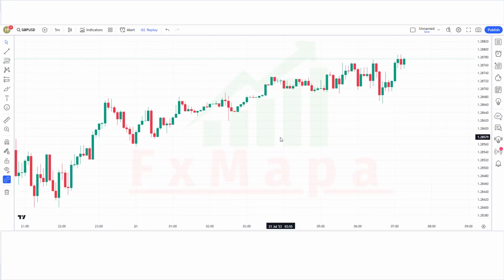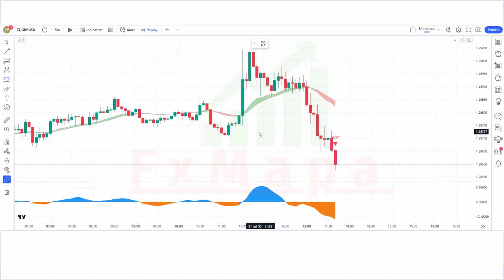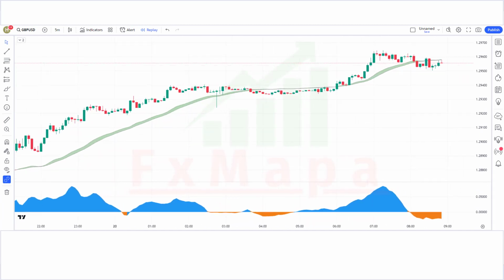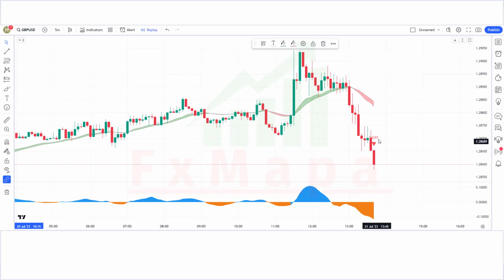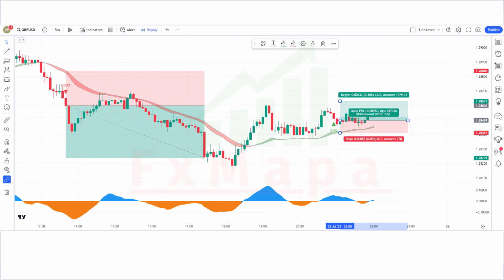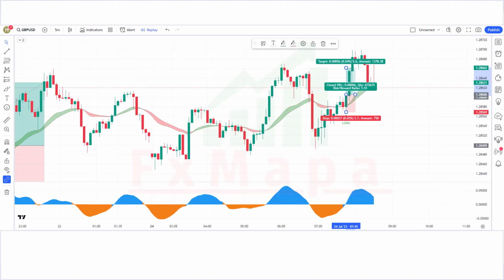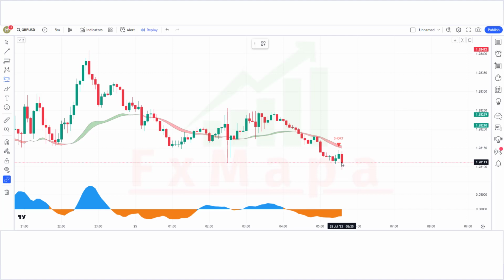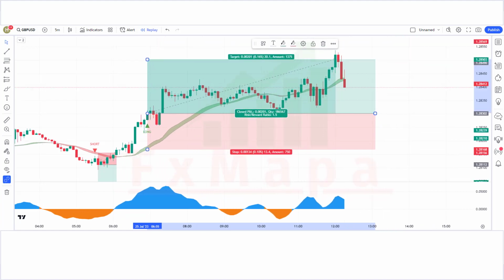Best Buy Sell TradingView Indicator 100% Winning Trades!! 5 Minute Scalping Strategy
In this video, we’ll walk you through :   5 Minute Scalping Strategy

Risk Warning
Best Buy Sell TradingView Indicator
scalping strategy
us30 live trading
us30
sp500
scalping trading strategy
stocks
s&p 500
tradingview
tradingview indicators
tradingview strategy
artificial intelligence
chatgpt
ut bot alerts indicator
buy sell indicator tradingview
forex
bitcoin
tradingview tutorial
fxmapa
forex trading live
btc
100% Winning Trades
5 Minute Scalping Strategy
In this short video, I'll share with you my winning 5 minute scalping strategy for Best Buy Sell tradingView indicator. Using this strategy, you can make 100% winning trades on Best Buy stocks!

If you're looking to make money in the stock market quickly and easily, then you need to watch this video! By following my 5 minute scalping strategy, you can make a fortune by trading best buy stocks. This strategy is easy to follow and can be applied to any stock, so don't miss out on this opportunity!